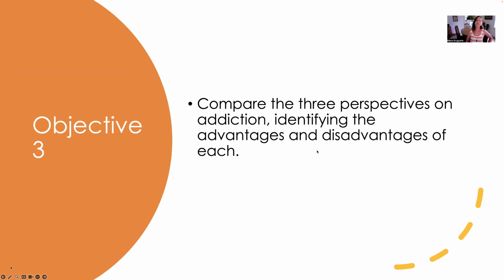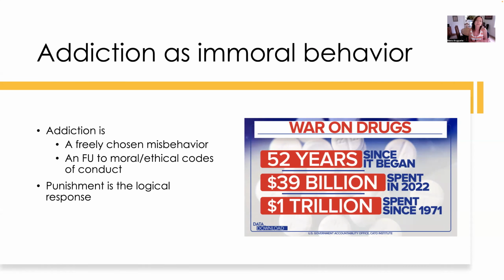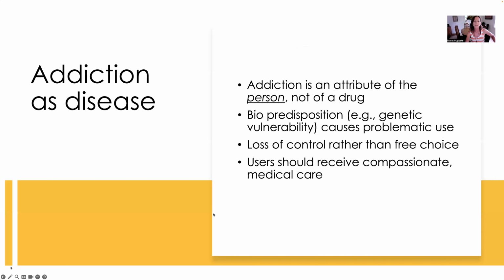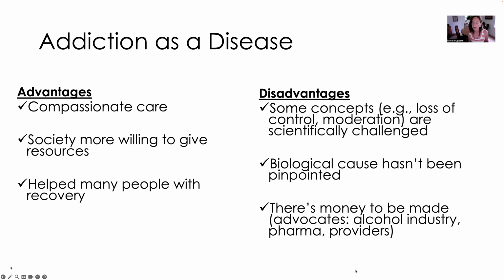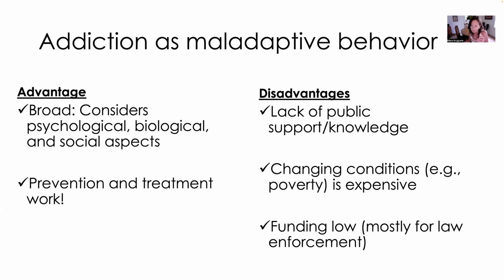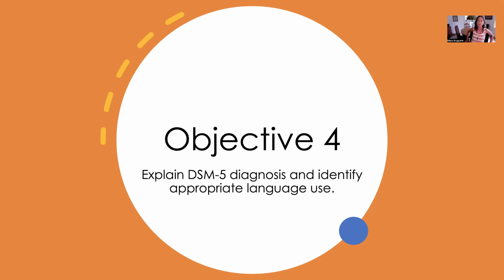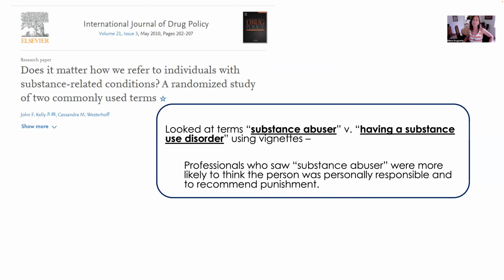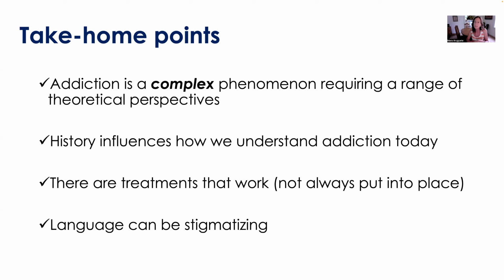Addictions Module 1 Obj 3 4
Conceptualization of Addictive Behavior

This video is about addiction and how we understand it. The speaker, Dr. Mara Aruguete, discusses three different perspectives on addiction: the immoral perspective, the disease perspective, and the maladaptive behavior perspective.

The immoral perspective sees addiction as a result of bad choices. People who are addicted are seen as criminals or weak-willed. This perspective has led to policies that punish people who are addicted, such as the War on Drugs.

The disease perspective sees addiction as a disease that people cannot control. This perspective has led to more compassionate treatment approaches, such as medication-assisted treatment.

The maladaptive behavior perspective sees addiction as a learned behavior. People who are addicted have learned to use substances as a way to cope with difficult emotions or situations. This perspective has led to the development of behavioral therapies to help people change their addictive behaviors.